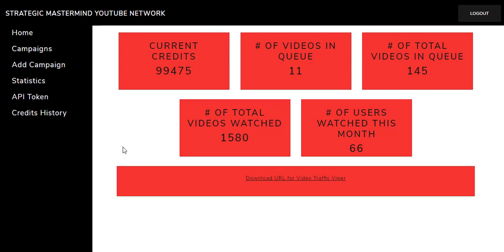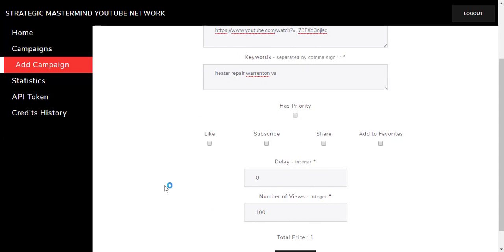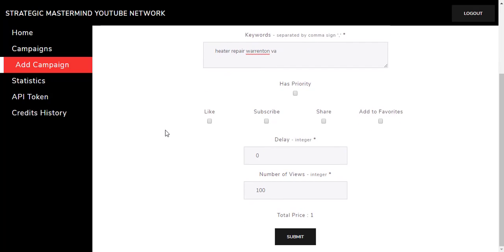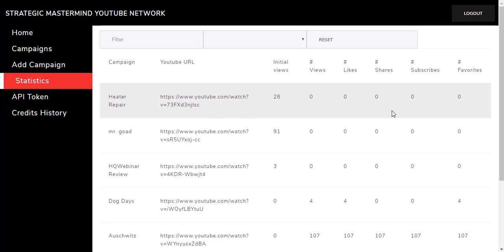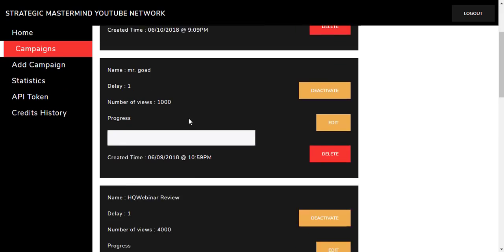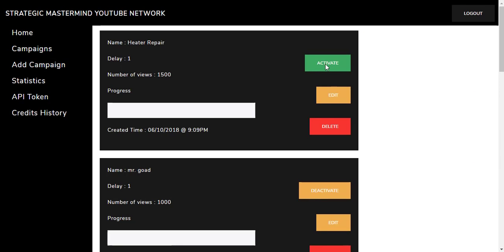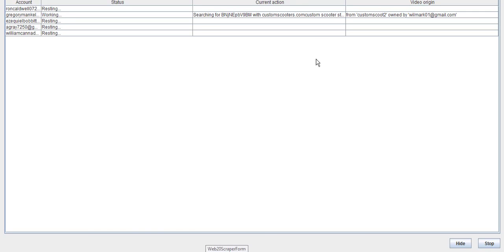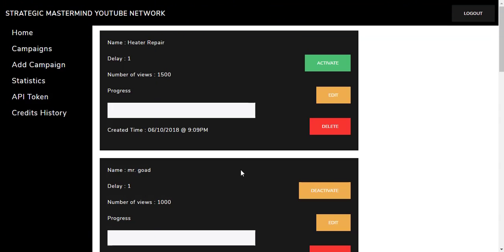Video Traffic Viper Demo and Ranking Proof